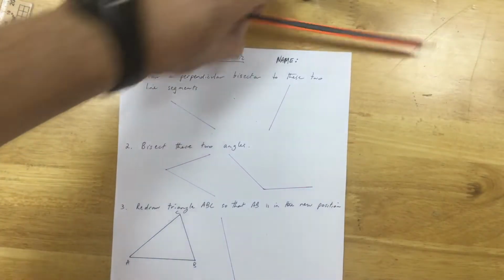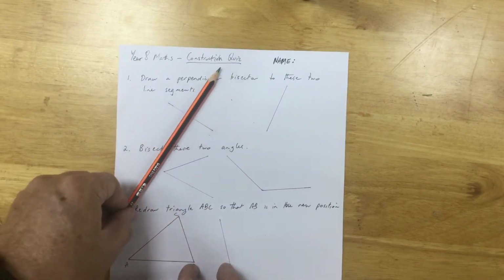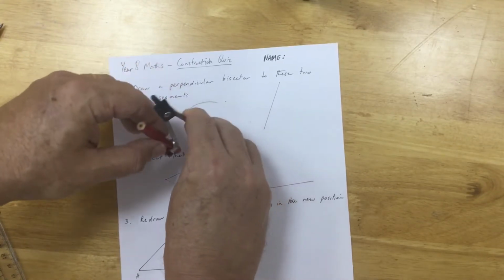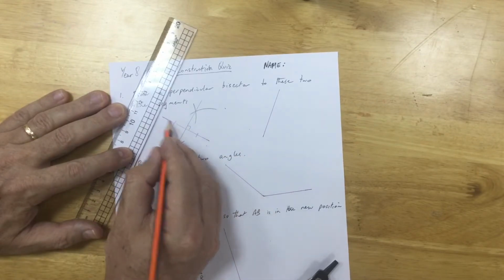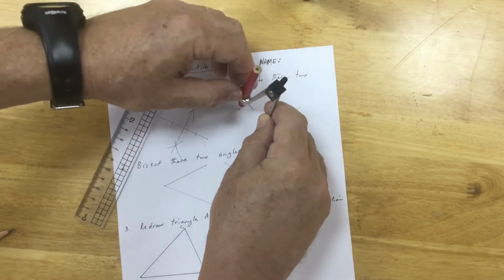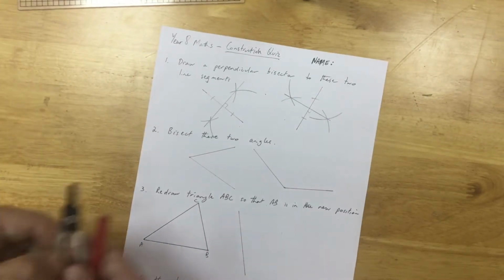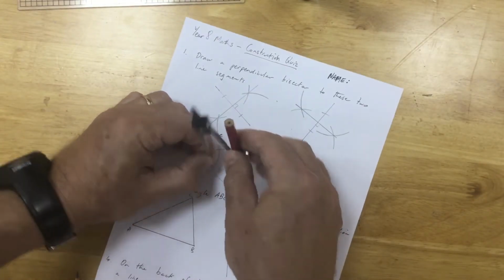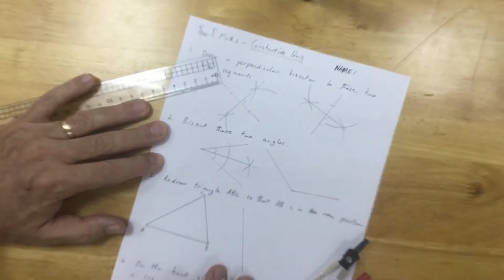Simple constructions - bisecting line segments & angles, etc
In this video I demonstrate how to do some simple constructions using a compass, pencil and ruler.
Included is -
- bisecting a line segment
- bisecting an angle
- copying line segments and a triangle
- constructing an equilateral triangle
- constructing a rhombus